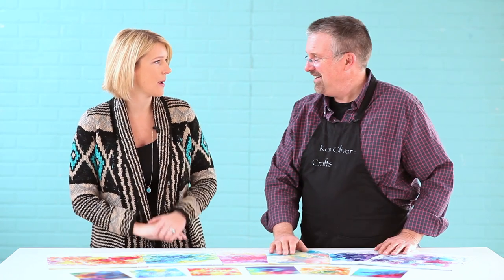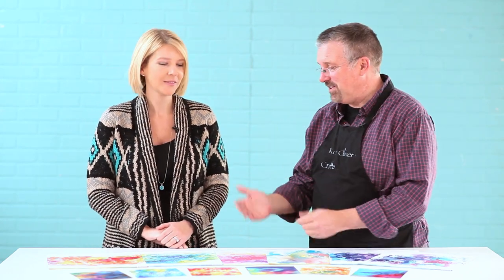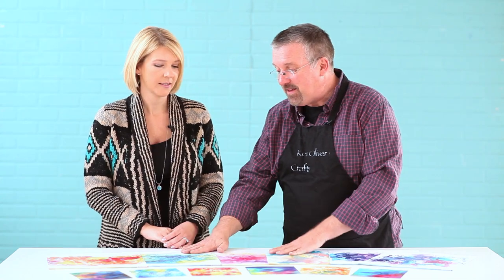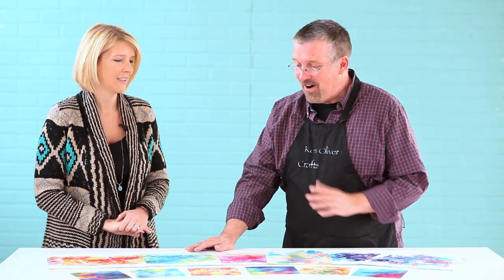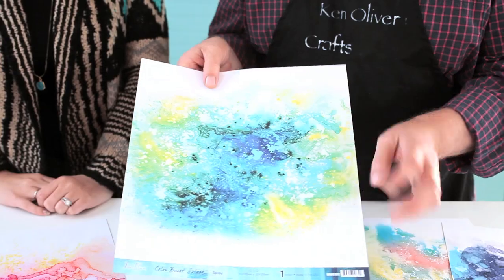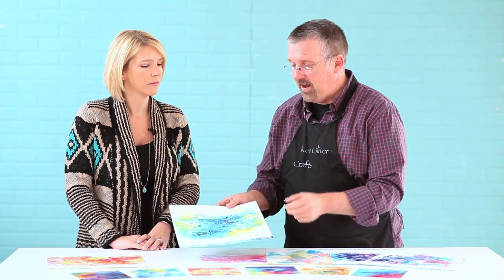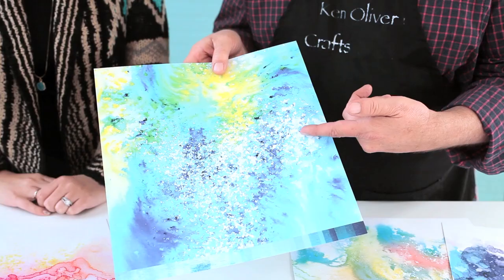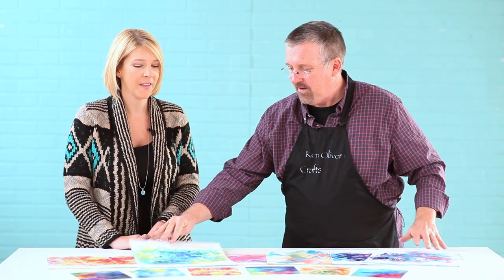Ken Oliver Color Burst Splash Papers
Check out the new products Ken Oliver is debuting at the 2016 CHA Mega Show! We got a sneak peek ahead of time at some of his new releases.

Color Burst Splash is a paper collection inspired by Color Burst! Beautiful color burst watercolor paintings ready to be used for cards, backgrounds, home decor, and more! Coming soon to Blitsy!